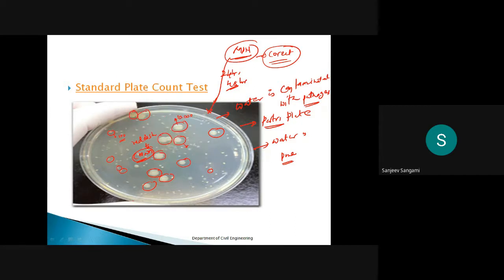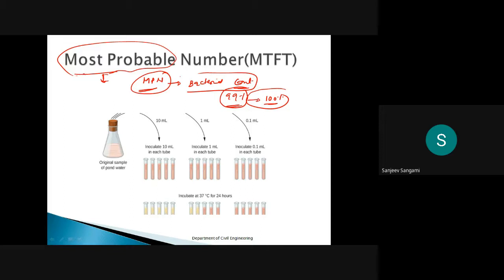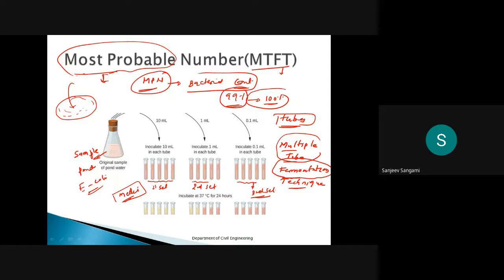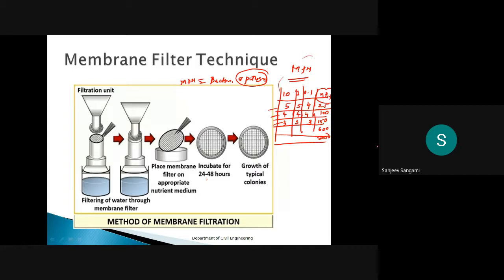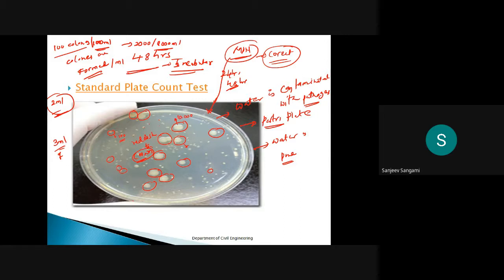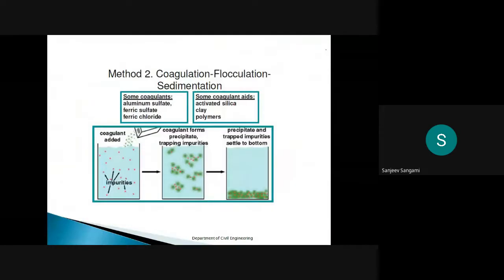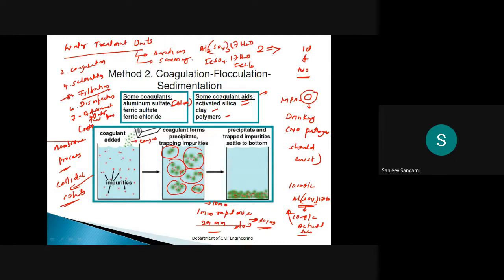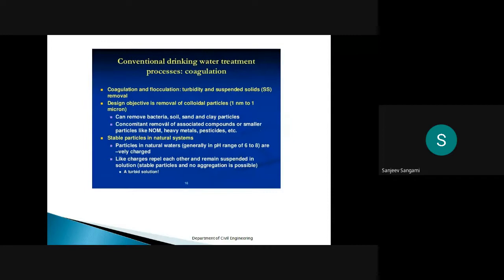JCE CV WATER SUPPLY AND TREATMENT ENGG 18CV46 MODULE 2 17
MPN